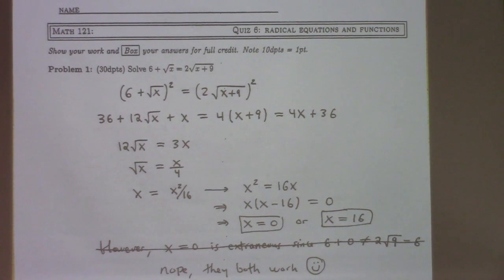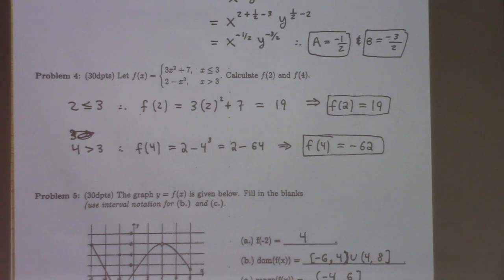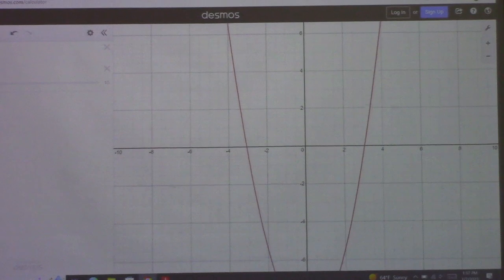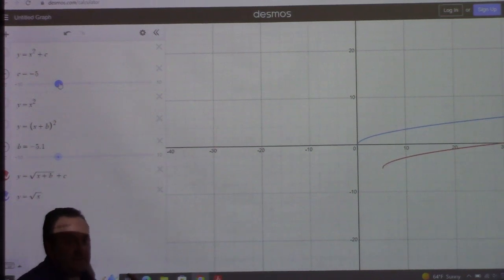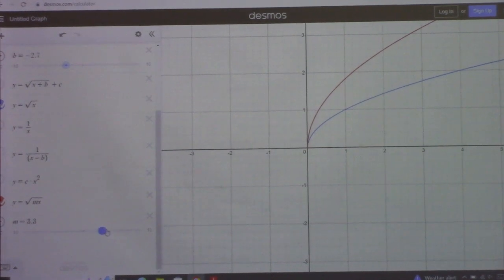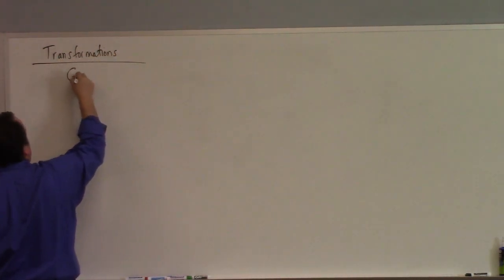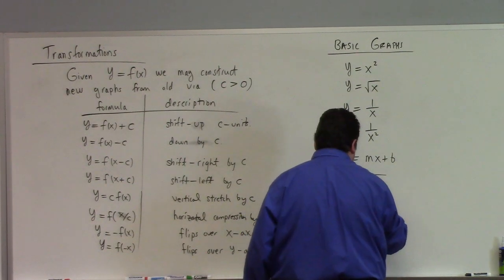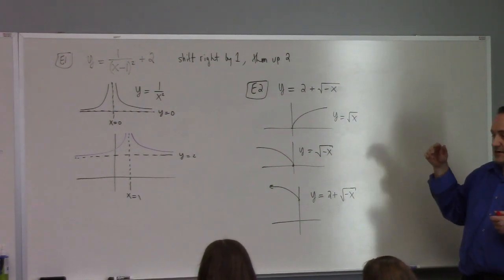Algebra: solution of Quiz 6, transformations of graphs, 3-7-23 part 2